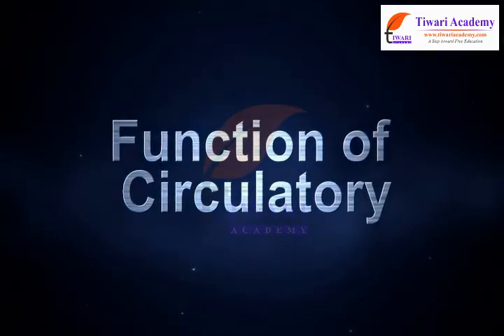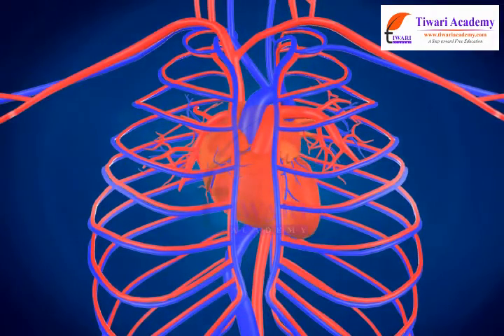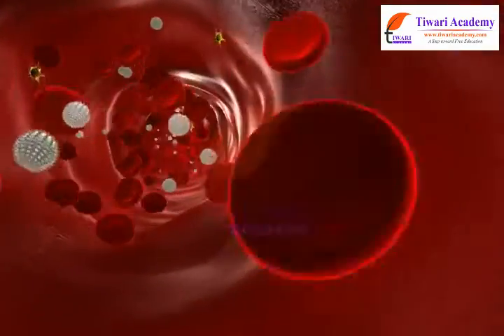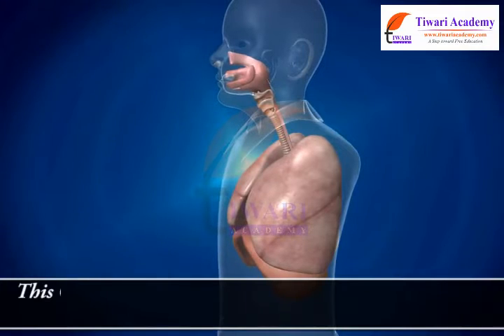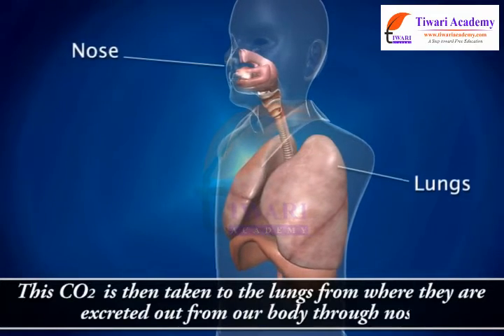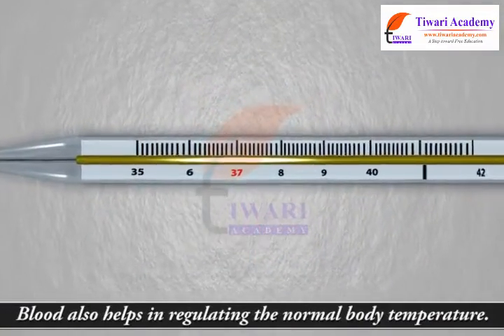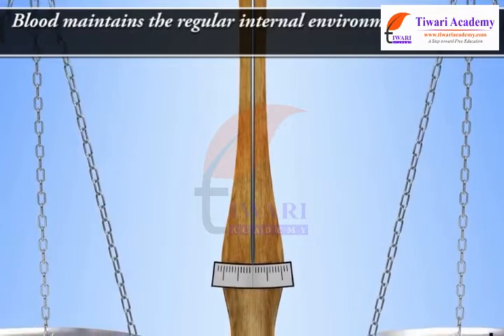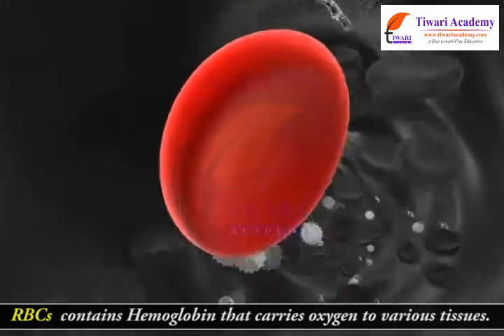Class 7 Science Chapter 11 Transportation in Animals and Plants - Function of Circulatory System.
Class 7 Science Chapter 11 Transportation in Animals and Plants - Function of Circulatory System. and get all videos of solutions.